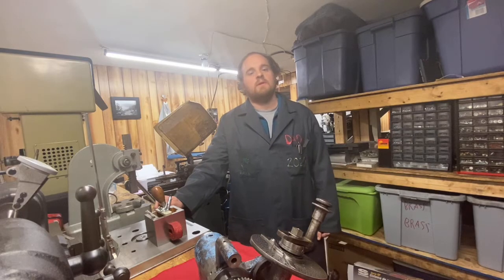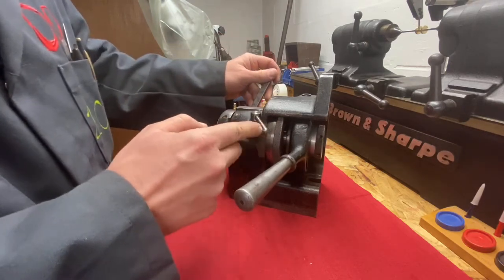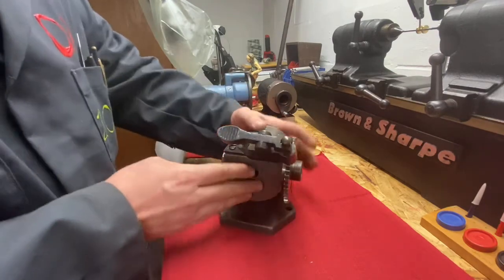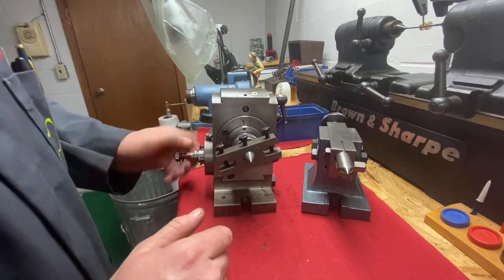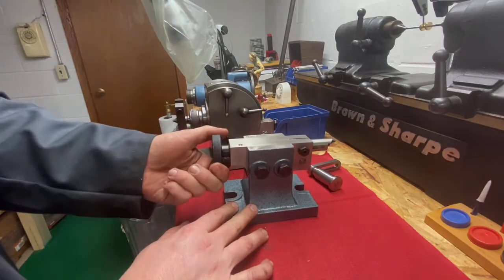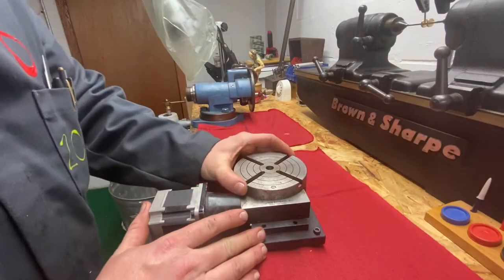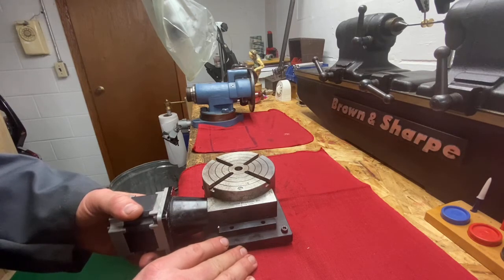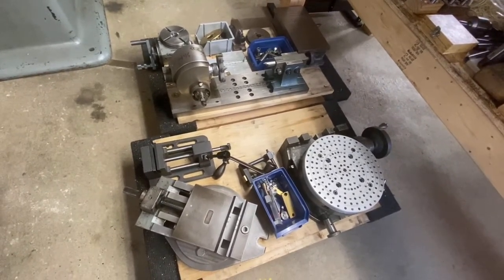Dividing Heads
Today we will be going over the dividing heads that I have in my shop. These will be used for various projects in the future.